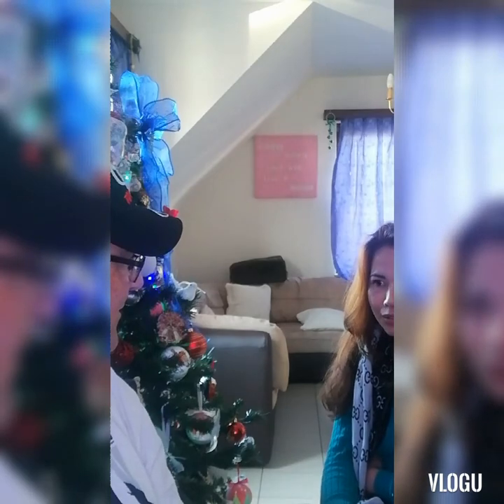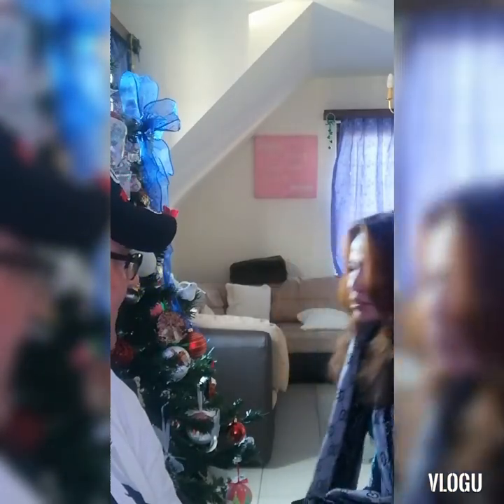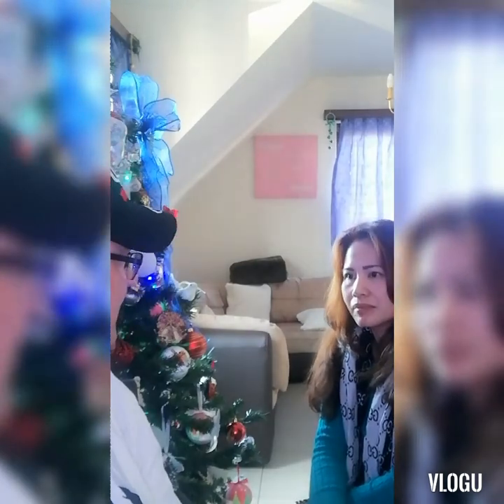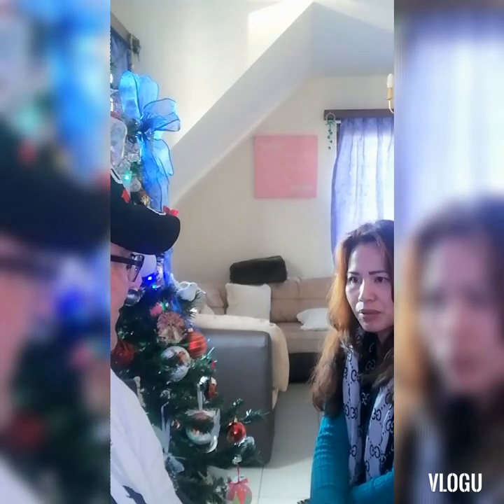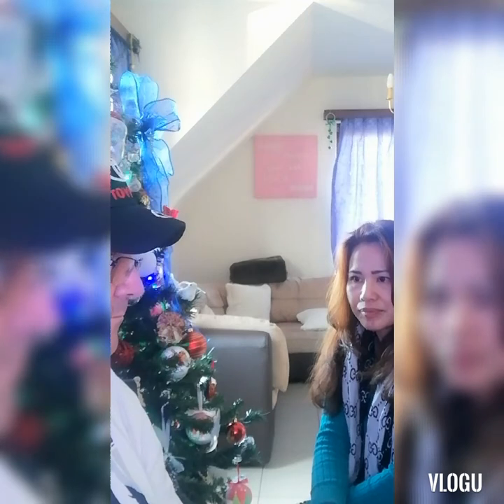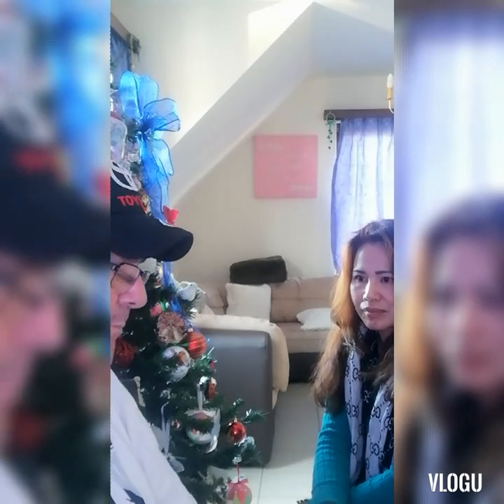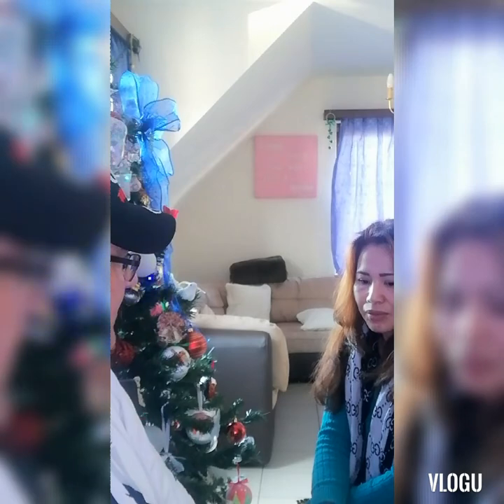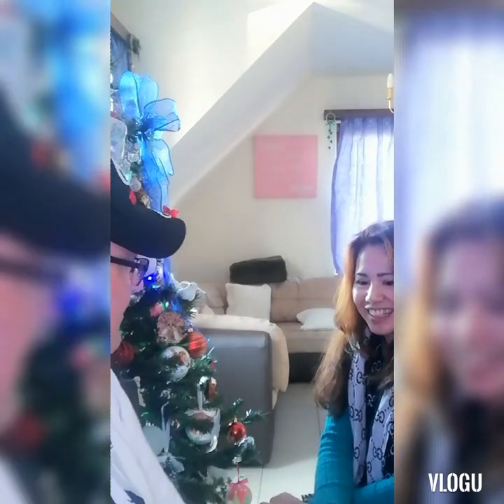The easiest way to loss 39 kilos in few months